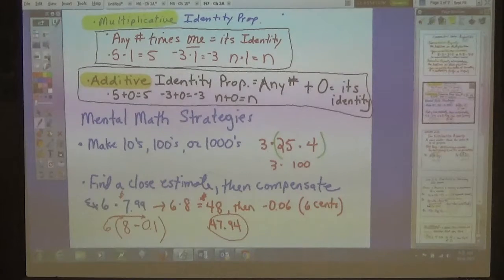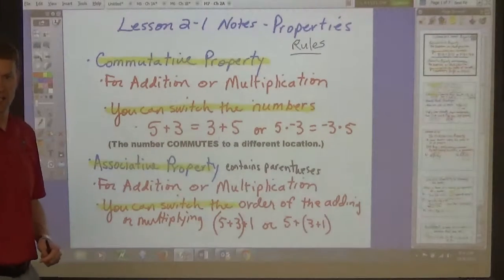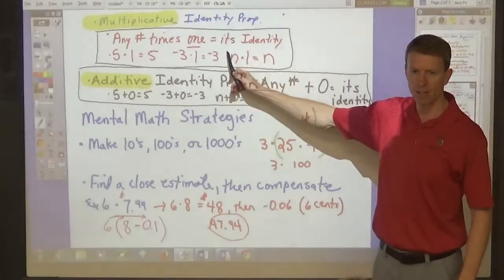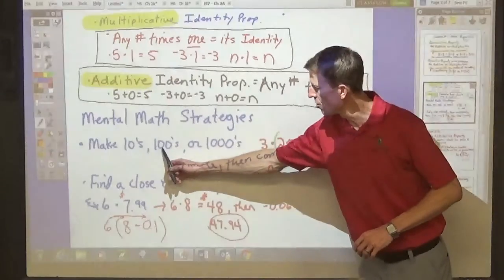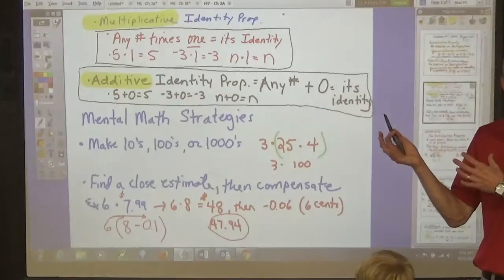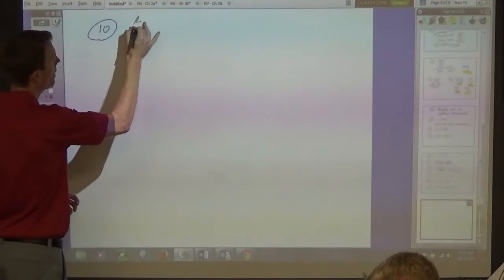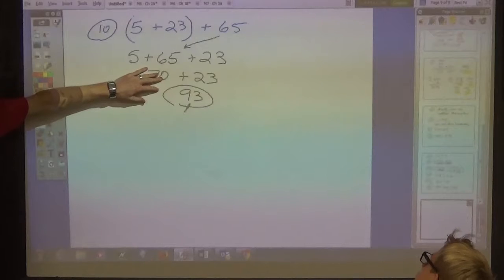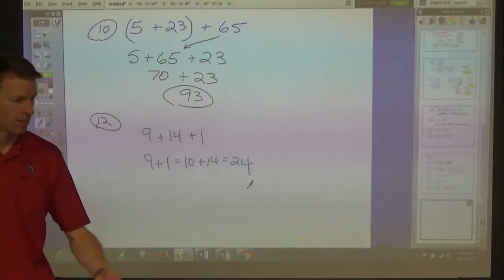M7 Lesson 2 1 Properties of Math